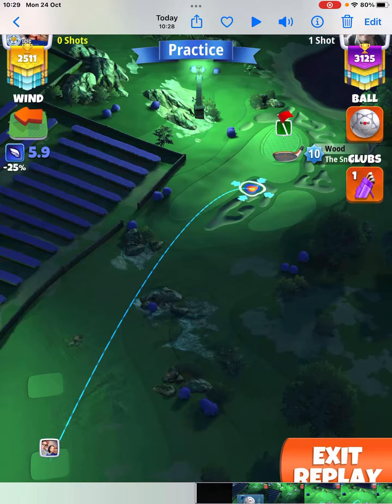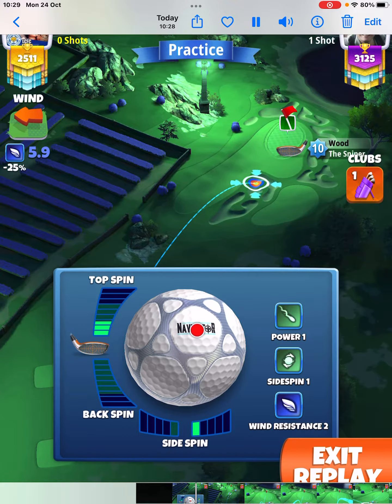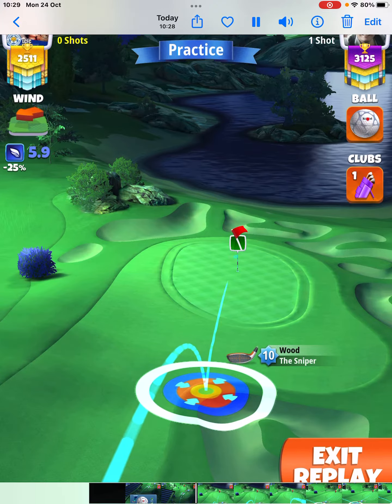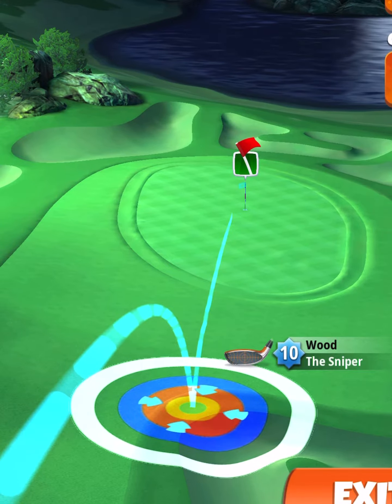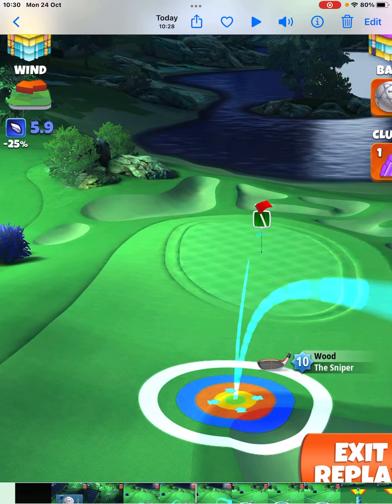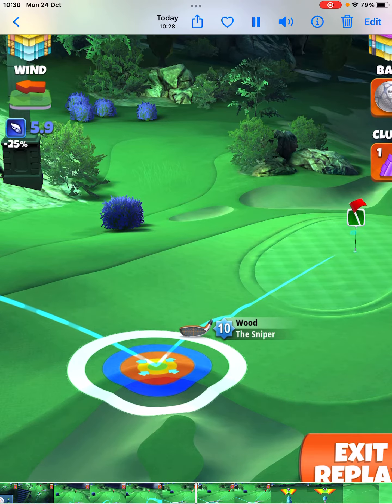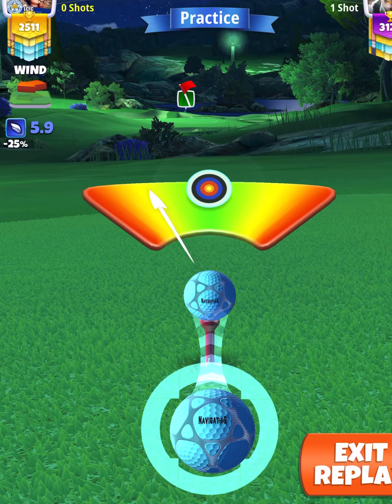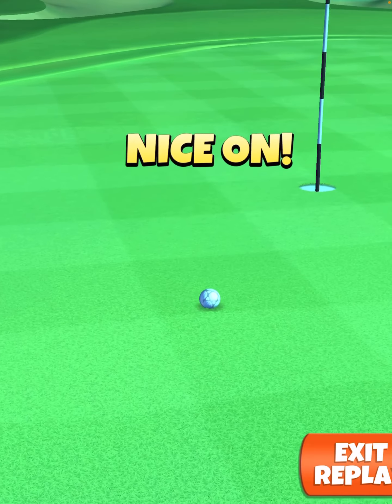QR Hole 2, Golf Clash Haunted Mansion Pro